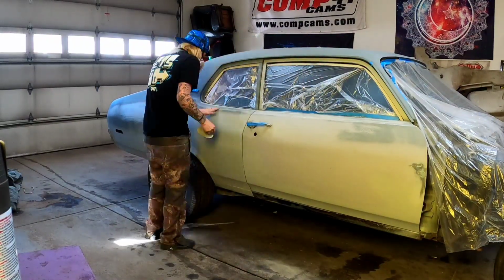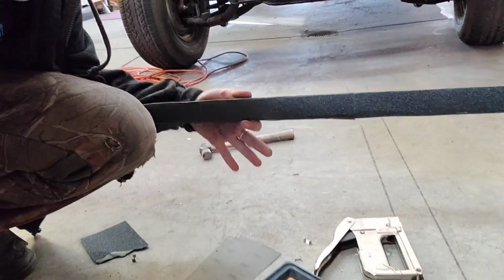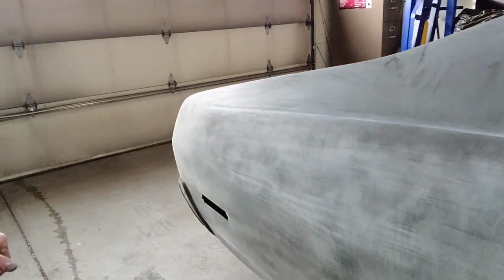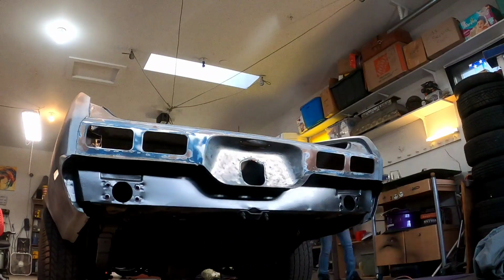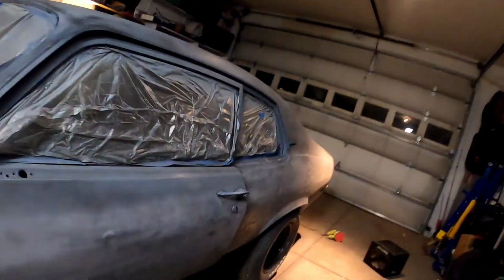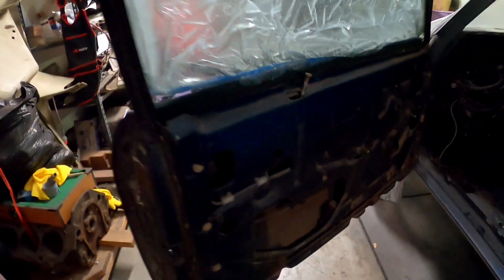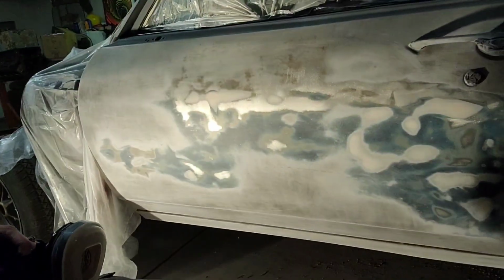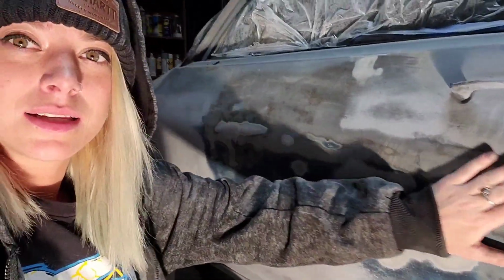Trying my hands at bodywork on my 1974 Chevy Nova project drag car! First time using filler LETS GO!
Testing the waters and trying new tricks. Stepping outside of my comfort zone and just GOING FOR IT on my 1974 chevy nova hatchback project drag car.

Primer, sanding, filler and sanding over and over...till eventually...glaze! I'm going to rock this out all by my lonesome, as per always. 🤘